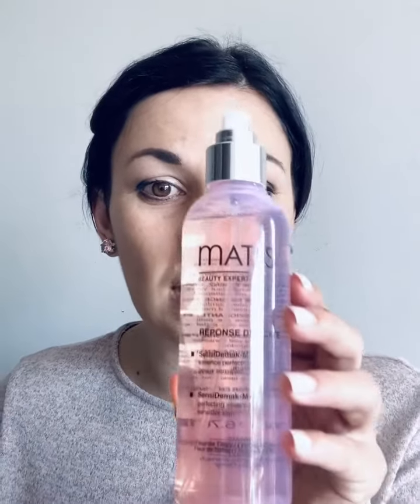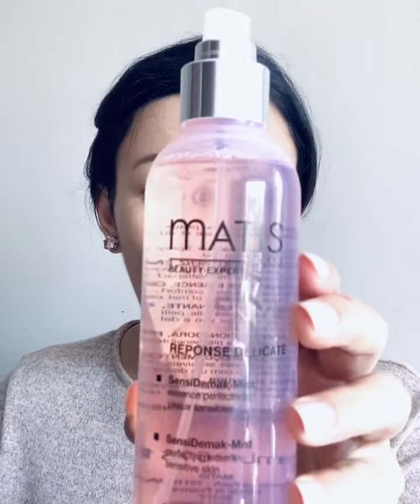Matis -Tutorial Focus product : Sensi-Demak Mist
Sensi-Demak Mist comes from Matis’ Reponse Delicate line which focuses on sensitive and sensitized skins.

The chosen product targets skin that is irritated, inflamed, red and in need of calming and soothing.

This education video will explain the benefits and importance of toning the skin as well as how to use the chosen toner.